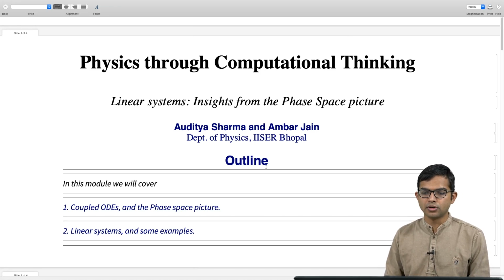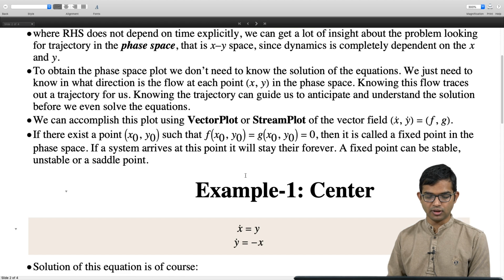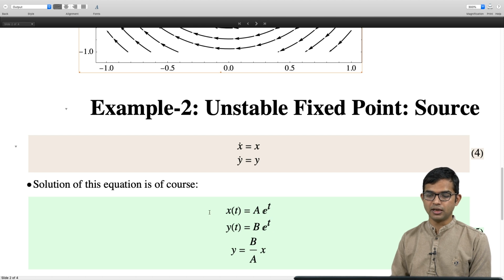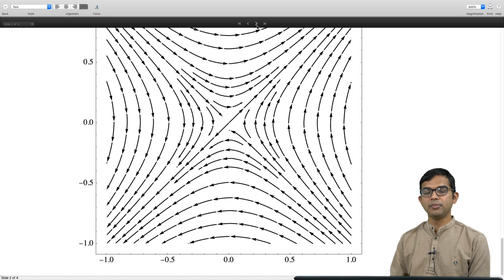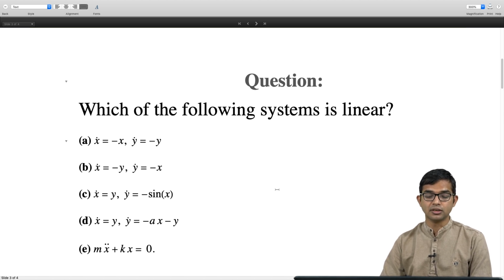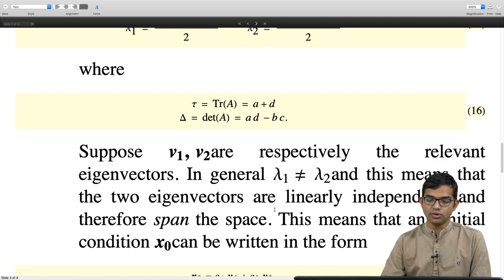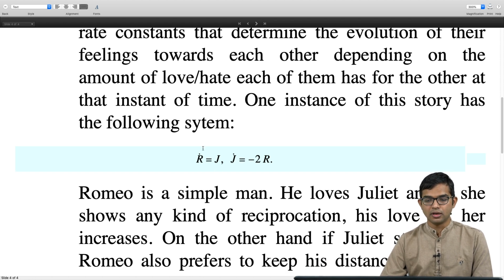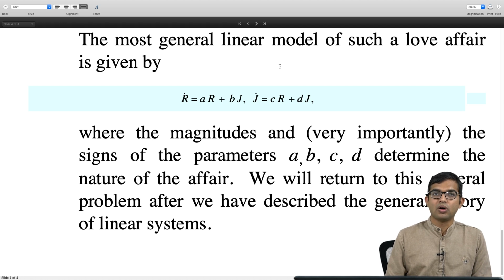Linear systems: Insights from the phase space picture 1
Mathematica, phase space, linear systems, Vector Plot, Stream Plot.